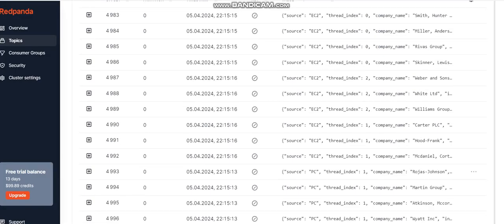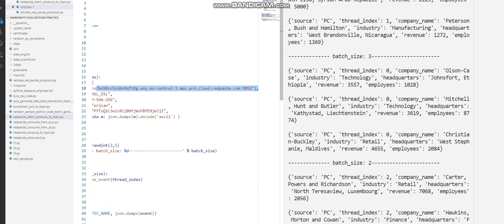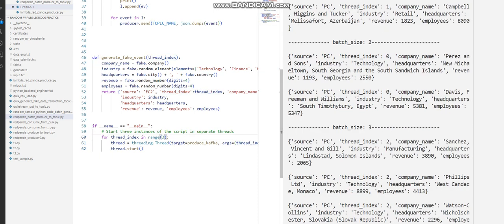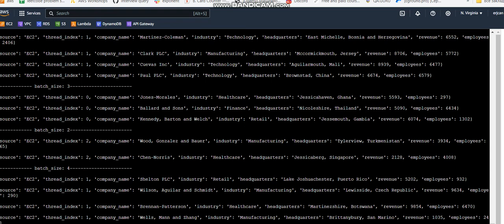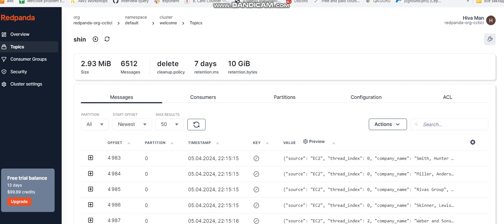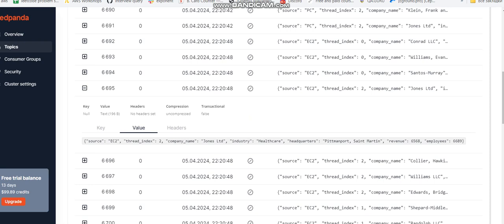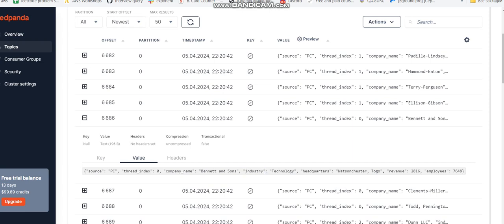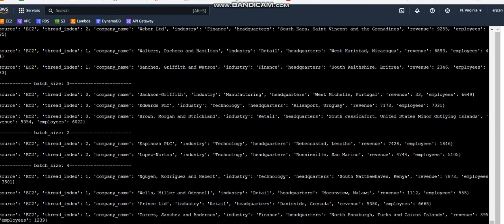real time streaming example via redpanda - kafka clone in C++, 6 threads producing to 1 topic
source code -